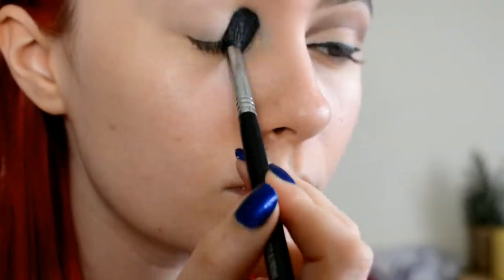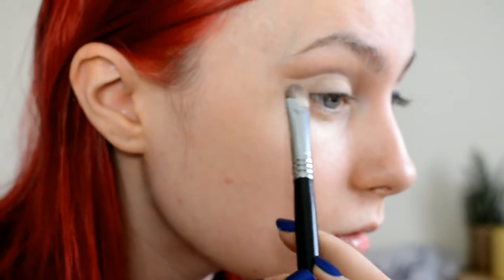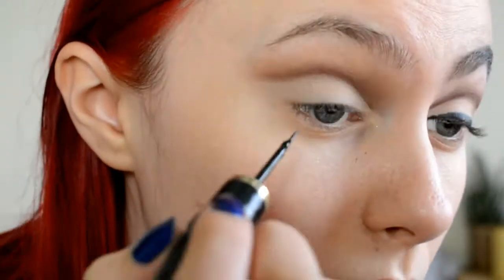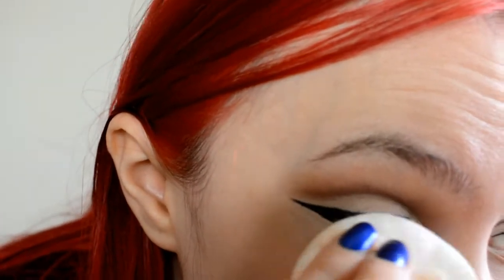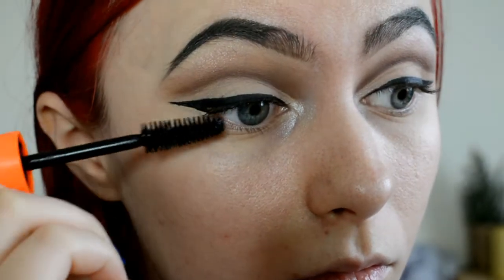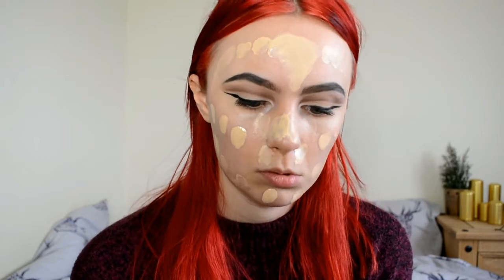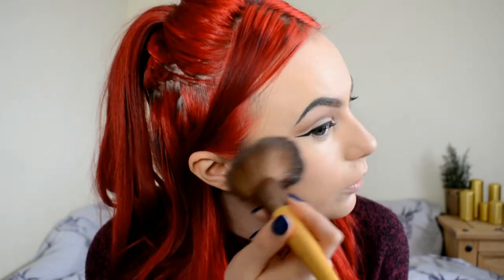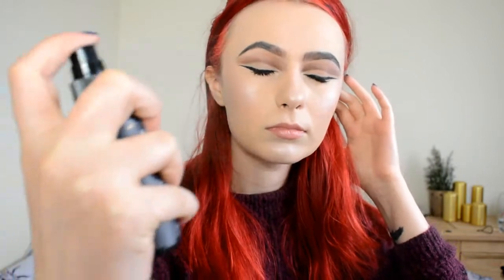How To: Easy Cut Crease & Bold Brows Tutorial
Hope you guys find this useful :)

Audio

Luce Lutu - New Mercedes